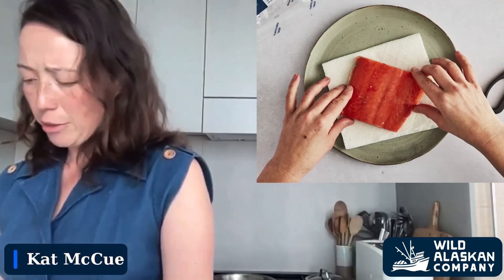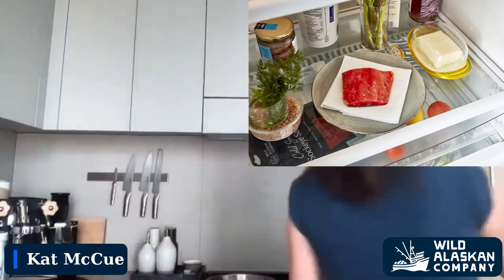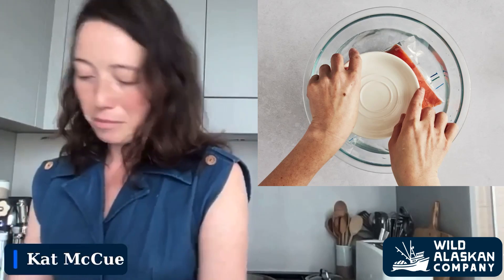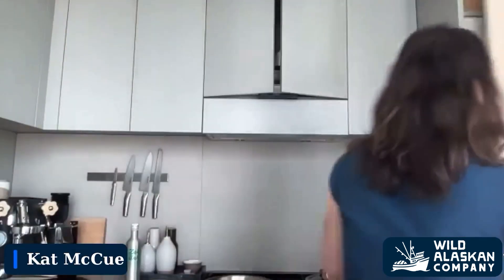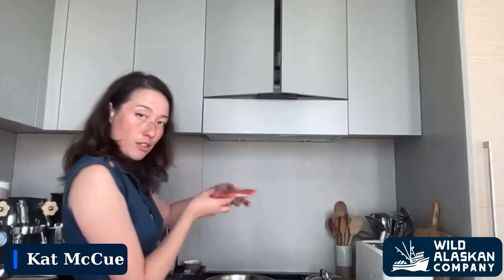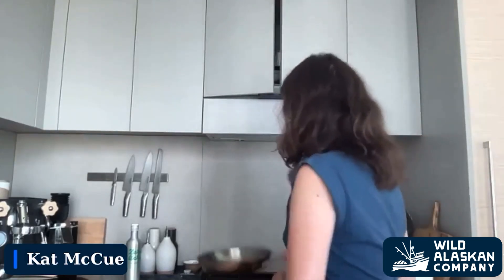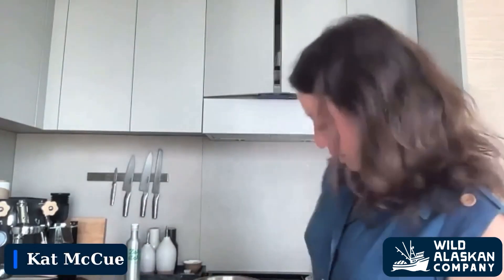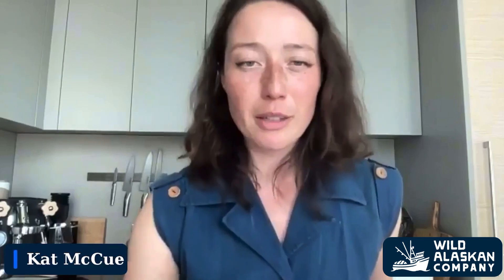Easy Ways to Eat More Seafood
Join the WAC recipe team for a demonstration on how to thaw and cook fish for simple and quick weekday meals. We'll also share some basic tools and ingredients to help you eat wild-caught seafood on a more regular basis. From pantry staples to essential utensils, you'll be ready to cook any species, any time.

Plus, follow along with this easy method for searing wild salmon perfectly